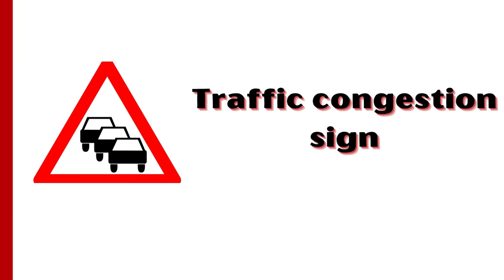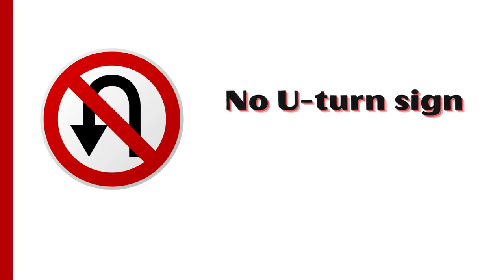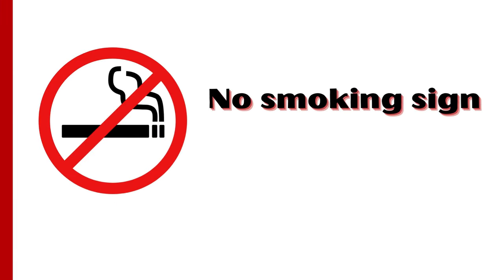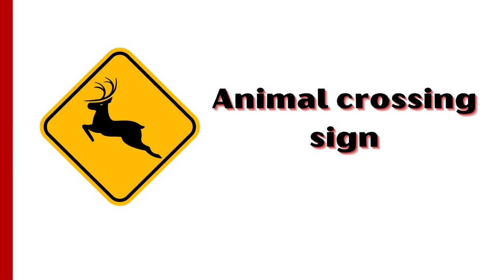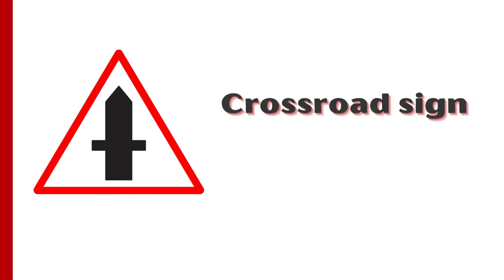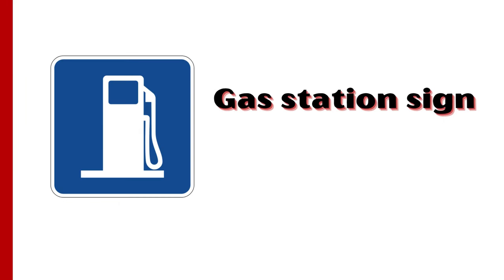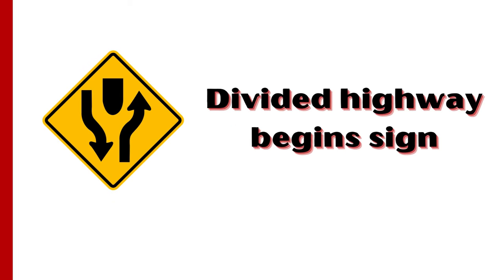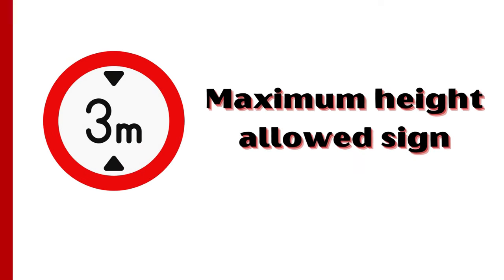60 Important ROAD SIGNS That You Need To Know When Driving | Traffic Signs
Welcome to The Quiz Ocean! In this video, we dive deep into the world of driving with 60 important road signs that every driver needs to know. Whether you're a seasoned driver or just starting out, understanding these traffic signs is crucial for safe and informed driving.

From common road signs like the stop sign and yield sign to more specific traffic signs such as no parking and no entry signs, we've got you covered. We'll help you recognize and understand the meaning behind each of these essential traffic signs, ensuring you're well-prepared for any driving situation.

Knowing these road signs can make a huge difference in your driving experience. We'll explore signs indicating traffic congestion, speed limits, no U-turns, and many more. Each road sign is explained with examples, making it easier for you to remember and apply them on the road.

These traffic signs are not only important for passing your driving test but are also vital for everyday driving safety.

By the end of this video, you'll have a solid understanding of 60 key road signs and traffic signs that you need to know when driving. Share your score in the comments below and let us know how many traffic signs you recognized.

Signs covered in this video:
1. Traffic congestion sign
2. No parking sign
3. No stopping sign
4. Stop sign
5. Yield sign
6. Speed limit sign
7. No entry sign
8. One-way sign
9. No U-turn sign
10. No left turn sign
11. No right turn sign
12. No overtaking sign
13. No pedestrian crossing sign
14. No bicycle sign
15. No truck sign
16. No horn sign
17. No littering sign
18. No smoking sign
19. No cell phone use sign
20. Curve ahead sign
21. Steep hill descent sign
22. Road narrows sign
23. Slippery road sign
24. Pedestrian crossing sign
25. Children crossing sign
26. Animal crossing sign
27. Traffic signal ahead sign
28. Road work sign
29. Turn right ahead sign
30. Low clearance sign
31. Falling rock sign
32. Dead end street sign
33. School zone sign
34. Railway crossing sign
35. Crossroad sign
36. Y junction ahead sign
37. T junction ahead sign
38. Two-way traffic sign
39. Stop ahead sign
40. Crosswind sign
41. Route marker sign
42. Exit sign
43. Gas station sign
44. Hospital sign
45. Airport sign
46. Bicycle route sign
47. Parking sign
48. Truck route sign
49. Bus stop sign
50. Toll road sign
51. Divided highway ends sign
52. Divided highway begins sign
53. Roundabout sign
54. Lane ends merge right sign
55. Lane ends merge left sign
56. Uneven road ahead sign
57. No motor vehicles sign
58. Cycle route ahead sign
59. Winding road sign
60. Maximum height allowed sign